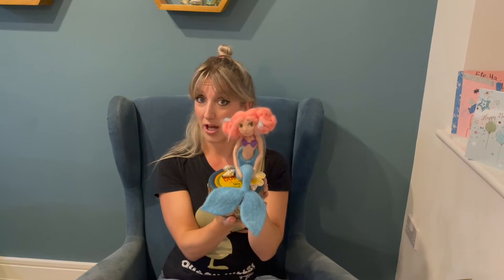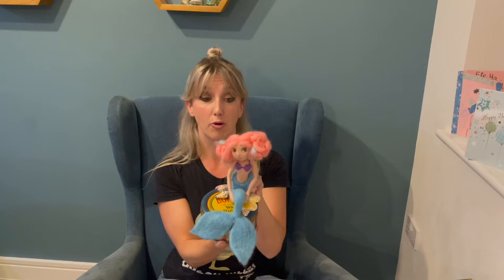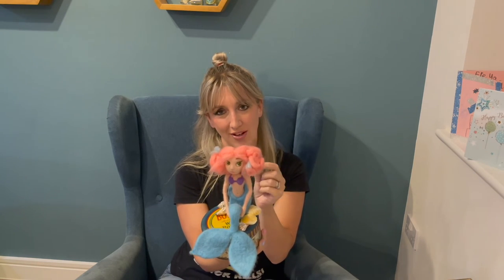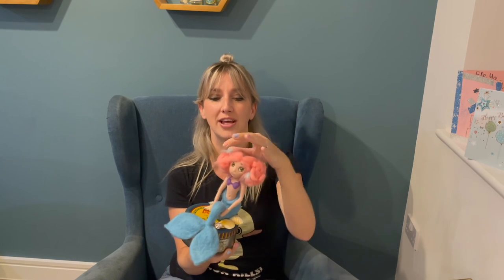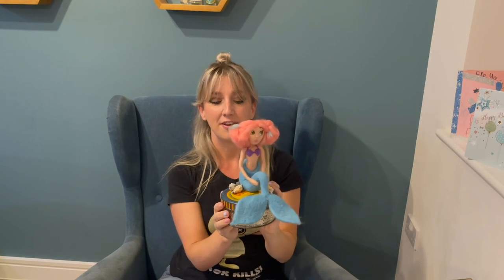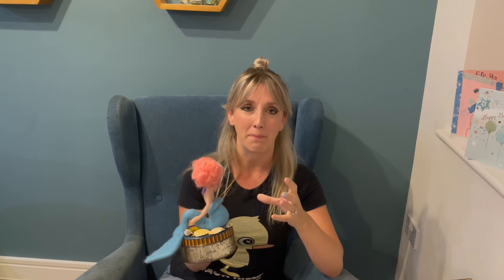Needle Felting For Beginners - How I Made My Mermaid Sculpture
In this video I will be sharing with you the process I went through to create my needle felted mermaid.